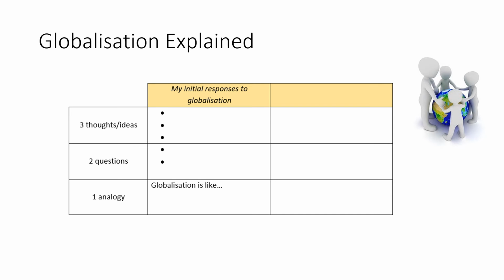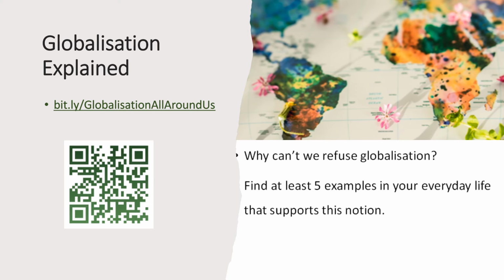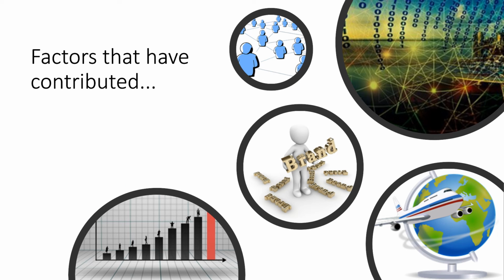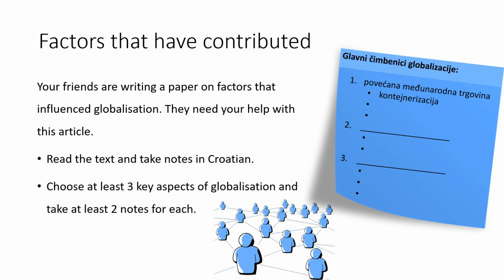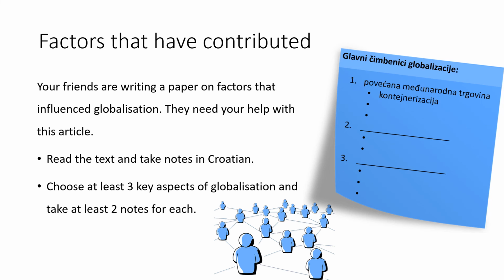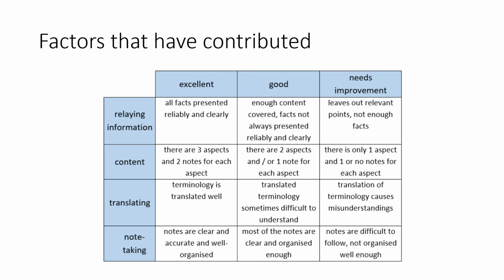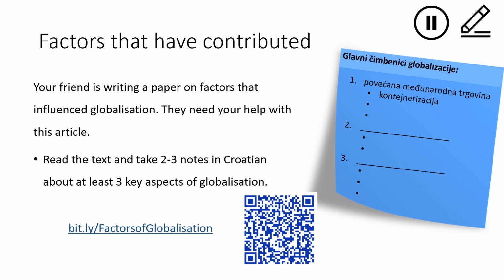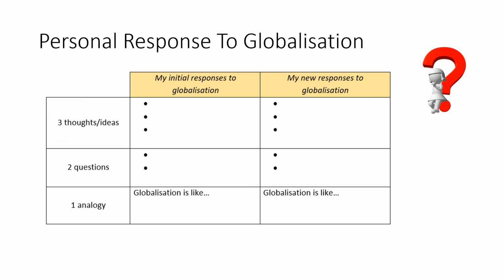Engleski jezik 3. razred SŠ - Globalisation and Sustainabiltiy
Autor: Helga Kraljik, Ankica Šarić

Poveznice na dodatne sadržaje:
Globalization: You're living IT (video):
Factors That Have Contributed to Globalisation